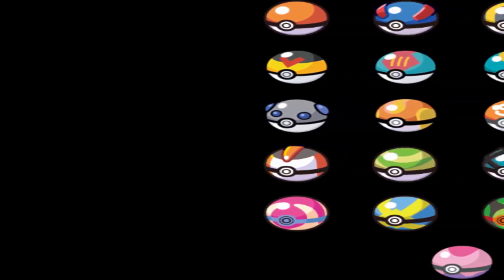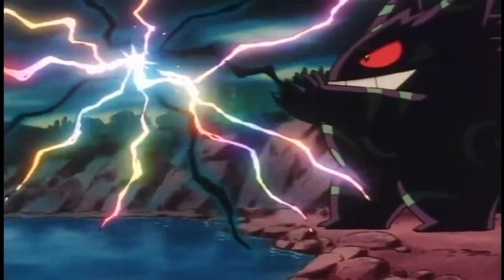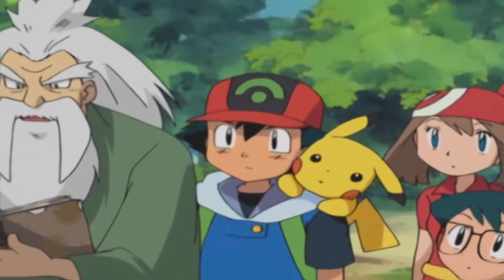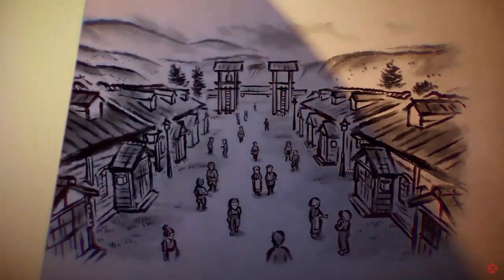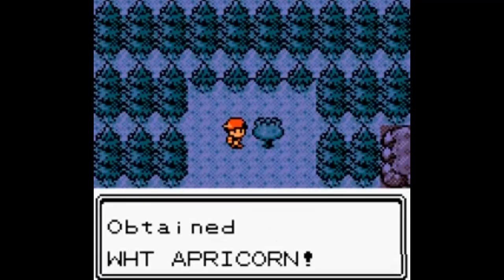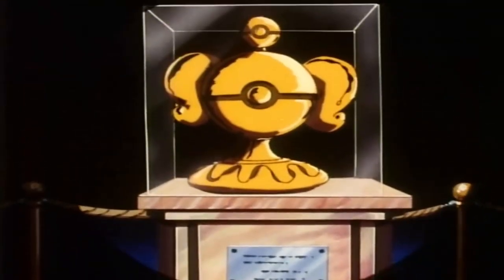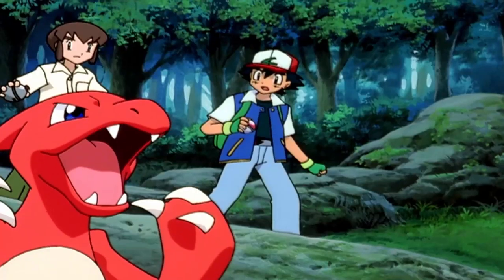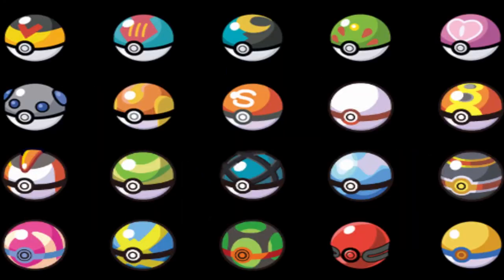The History of Pokeballs - Pokemon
We explore the history of the Pokeball. How Pokemon first became captured, to the modern day Master Balls. How Kurt in Pokemon Gold and Silver (HeartGold and Soul Silver) was able to make Pokeballs from Apricorns. How The Silph Co. and Devon Corp. have created Pokeballs. And how Pokemon Legends Arceus fits into it all!